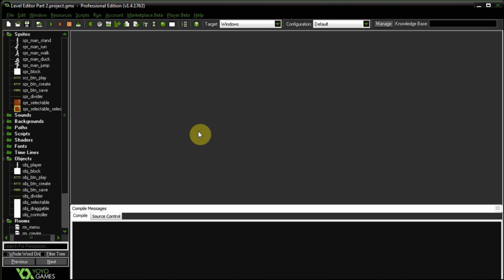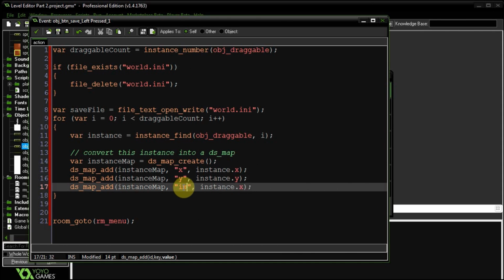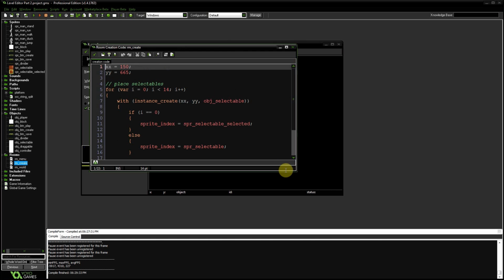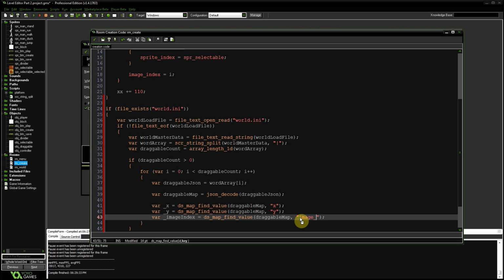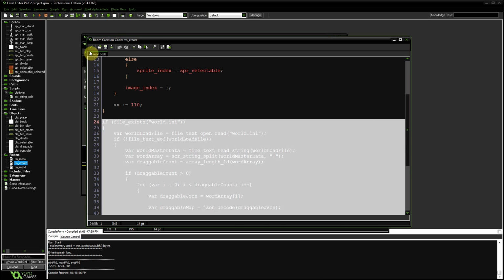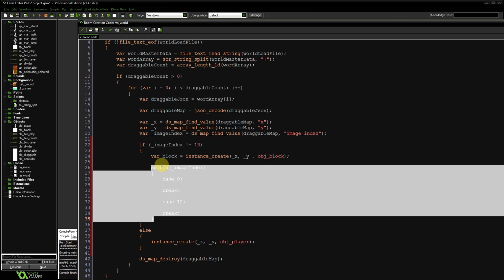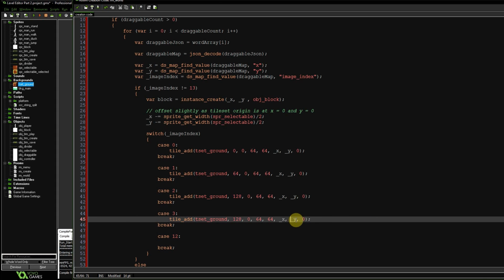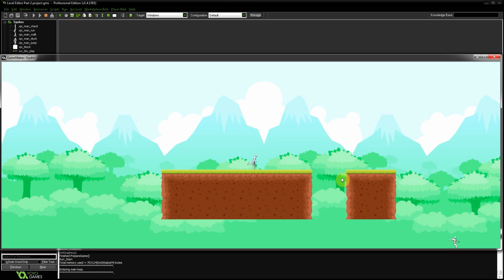GameMaker Studio - Make a Level Editor - Play the Level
Allow your players to create their own levels with this GameMaker Studio level editor.

DOGE ▶ DAVYUBtcseqtZaEuzQmCnUXntJmizbbd7x
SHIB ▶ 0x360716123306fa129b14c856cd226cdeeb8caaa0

GameMaker Studio 2 Project ▶ Coming soon!